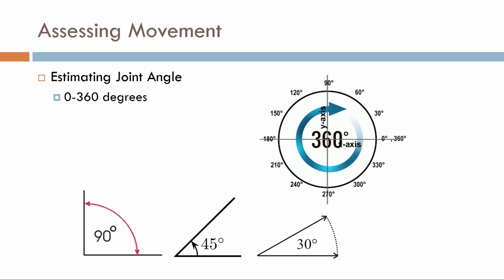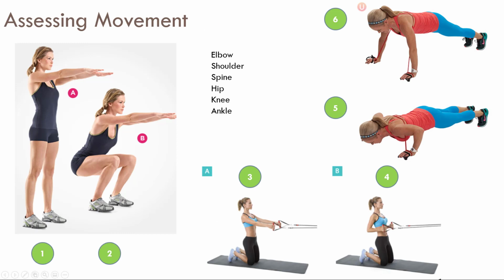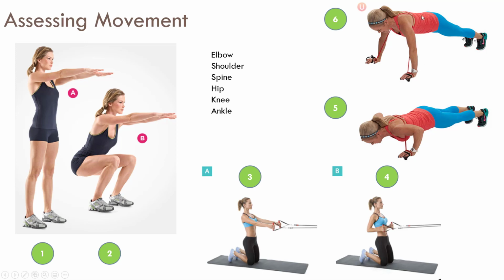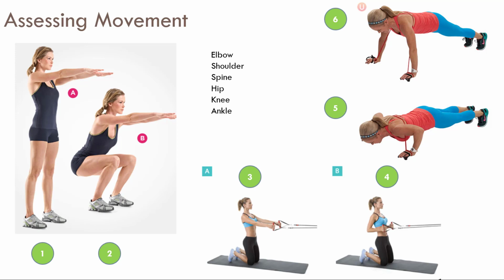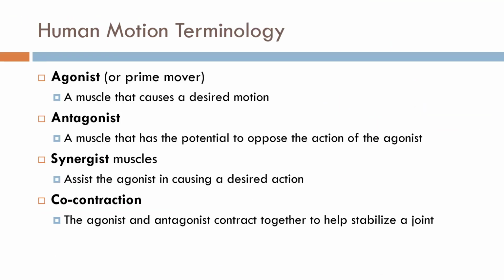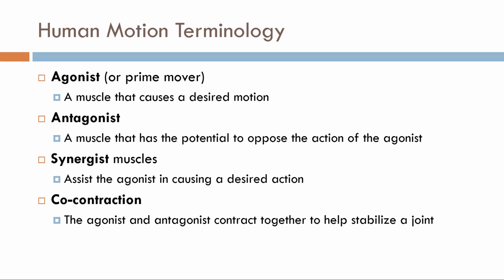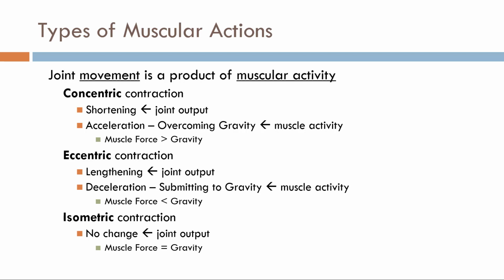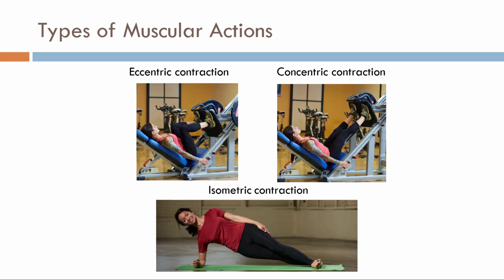KIN 230 Human Movement part 2